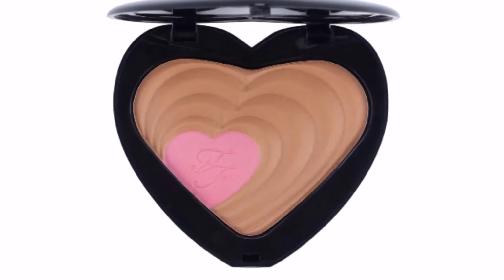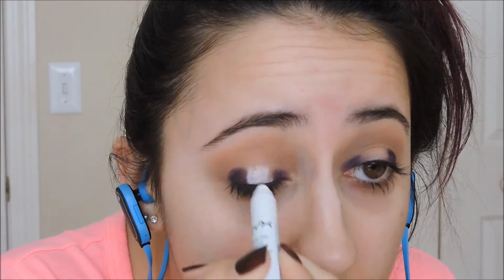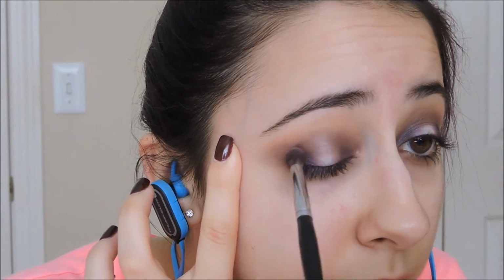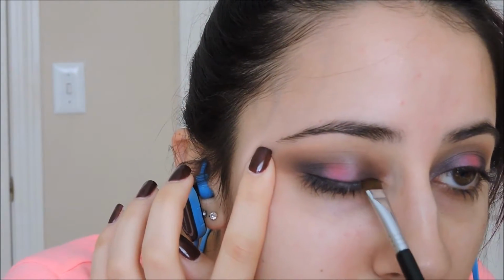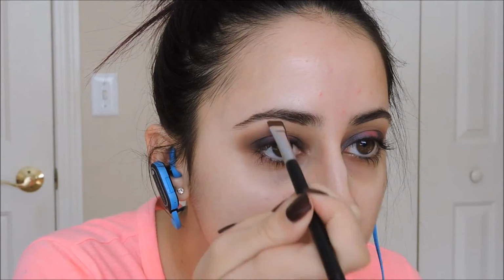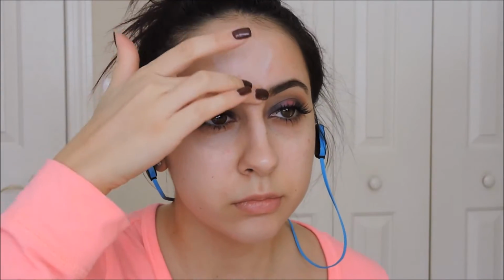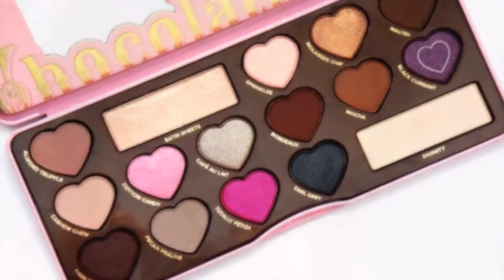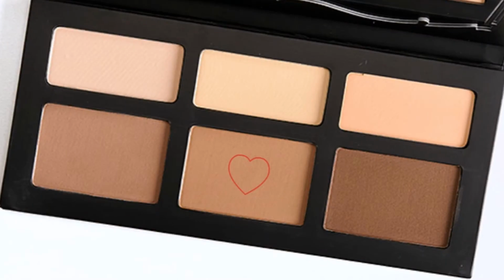Valentine's Day Halo Smokey Eye Tutorial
Happy Valentine's Day! 👄 In this video I create a fun pink and purple halo eye using the new Too Faced Chocolate Bon Bons palette. 💘

Products Used:
Face:
Neutrogena Shine Control Primer
L'Oreal Infallible Pro Matte Foundation in Sun Beige
Maybelline Dream Velvet Foundation in Natural Beige and Honey Beige
Maybelline Better Skin Concealer in Light/Medium
Kat Von D Shade + Light Palette in Lucid and Shadowplay
Too Faced Soul Mates in Ross & Rachel
BH Cosmetics Carli Bybel Palette Highlighter

Brows:
Anastasia Beverly Hills Brow Pomade in Dark Brown
L'Oreal Brow Stylist in Dark Brunette
Milani Brow Fix Kit in Medium

Eyes:
MAC Pro Longwear Concealer in NC30
Mineral Veil
Urban Decay Vice 3 Palette in Truth
Inglot Gel Eyeliner in #74
Too Faced Chocolate Bon Bons Palette in Mocha, Black Currant, and Cotton Candy
Too Faced Better Than Sex Mascara
Covergirl The Supersizer Mascara in Very Black
Sephora Outrageous Curl Mascara

Lips:
NYX Lip Primer in Deep Nude
Milani Color Statement Lip Liner in Nude
Too Faced Melted Liquified Long Wear Lipstick in Melted Rainbow
L'Oreal True Match Crayon Concealer in W4-5

What I'm Wearing:
Shirt: Express